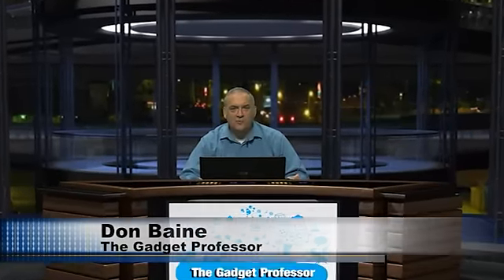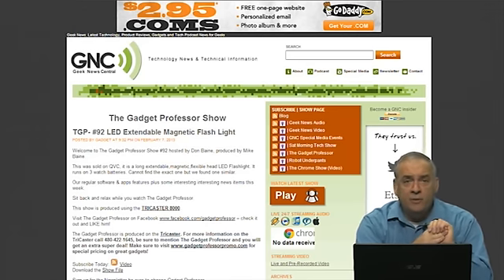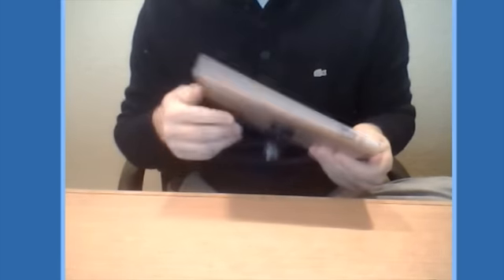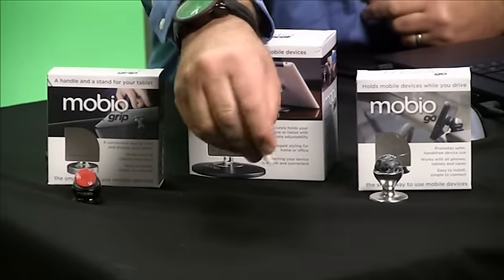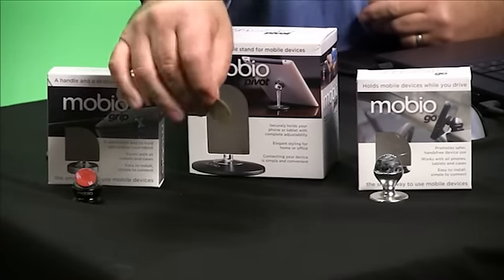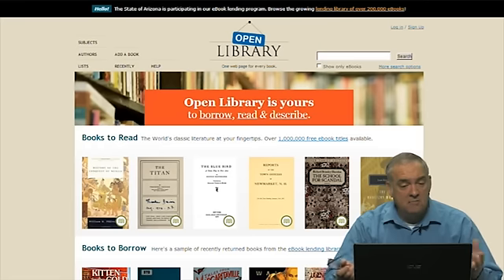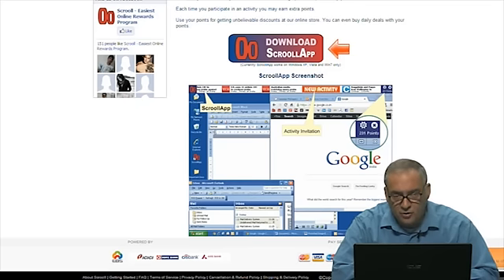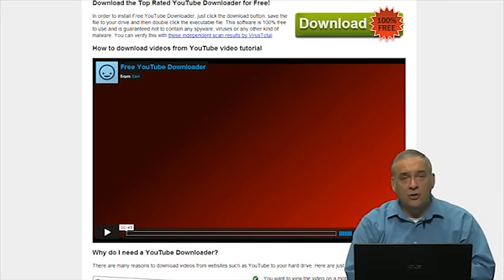TGP 2013 02 14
The Gadget Professor Show #93. This week we review the Mobio line of products. We interview the CEO of Mobi, Mr. Darek Spring. The Mobio Pivot, Moobio Go, and Mobio Grip are demonstrated. I love these products, they a elegantly styled, well made, and provide the ultimate in functionality. I use them everyday in my work - my kind of gadget!